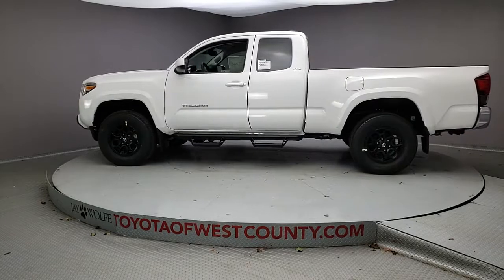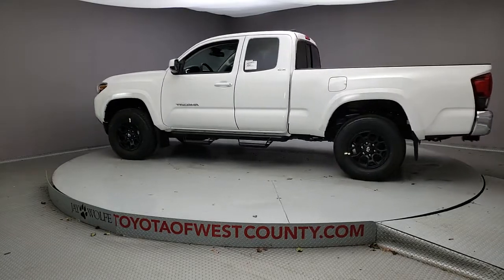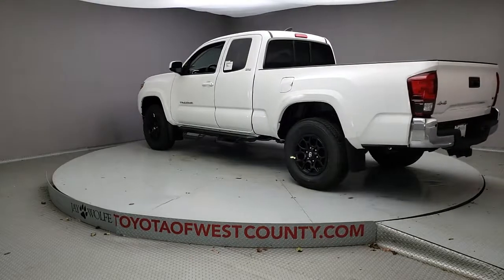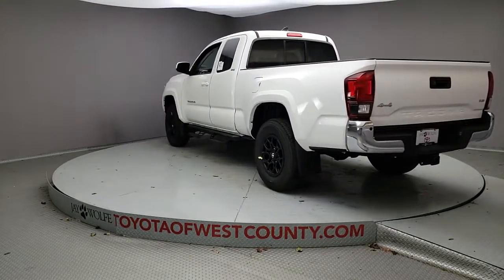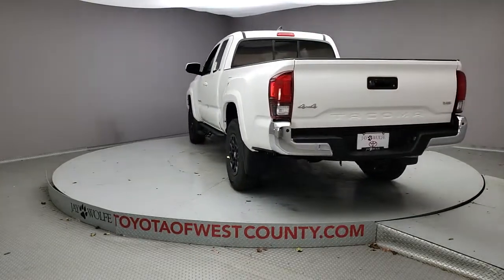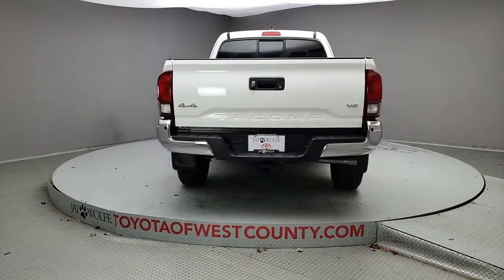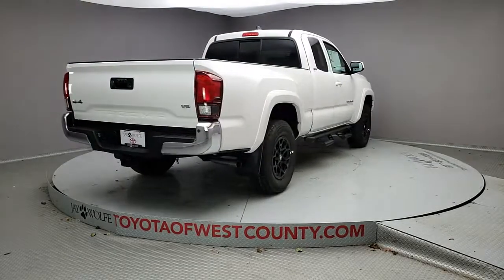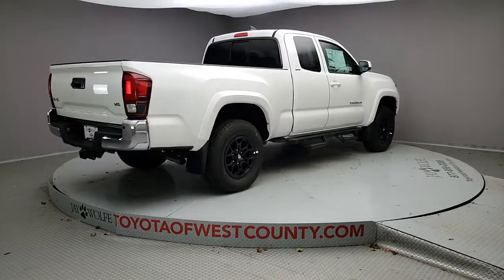NEW 2019 TOYOTA TACOMA 4WD at Jay Wolfe Toyota (NEW)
This is a NEW 2019 TOYOTA TACOMA 4WD offered in Ballwin Missouri by Jay Wolfe Toyota (NEW) located at 14700 Manchester Rd, Ballwin, Missouri

Stock Number: W190264